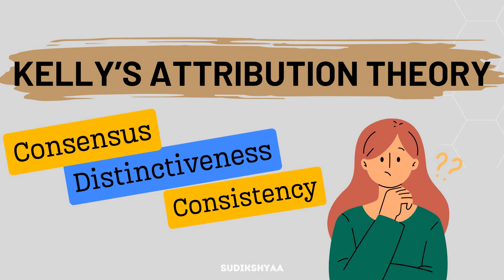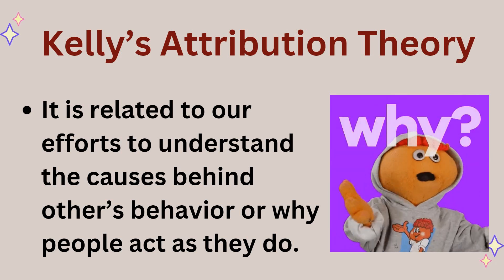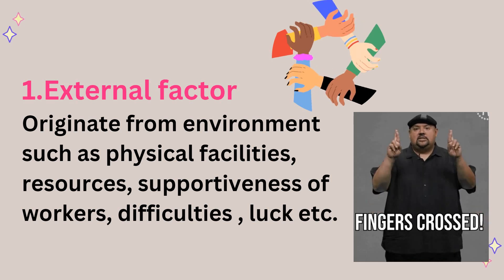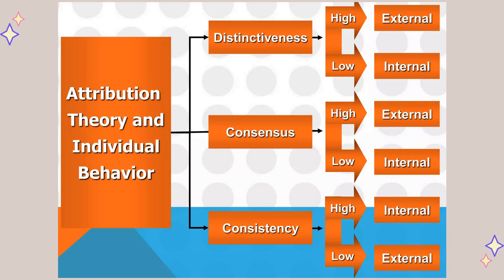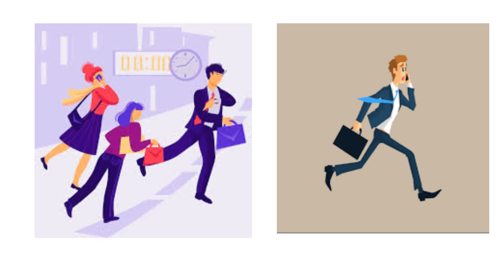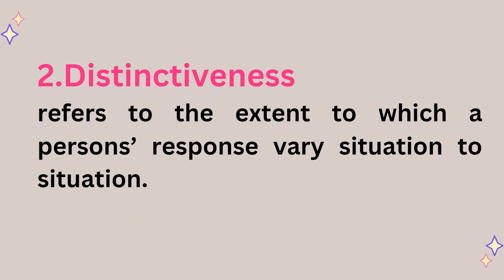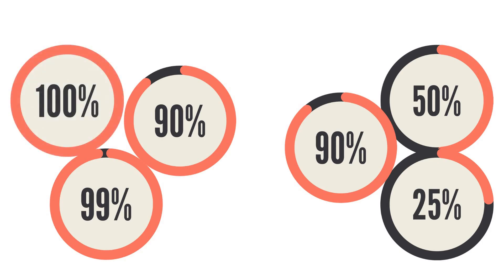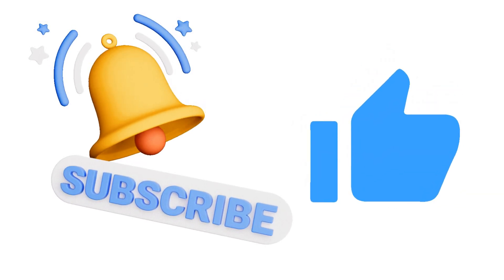Kelly's Attribution Theory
I have explained Kelly's attribution theory . It's elements are consensus, consistency and distinctiveness